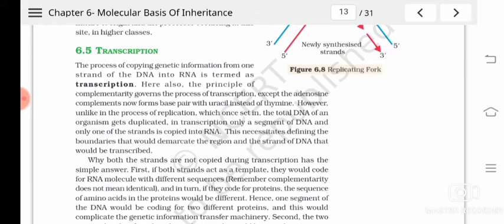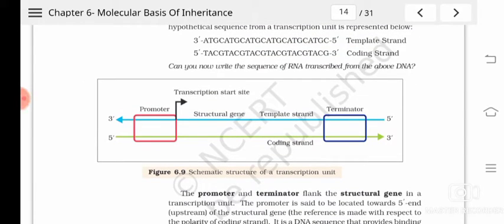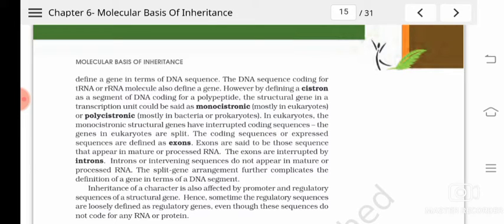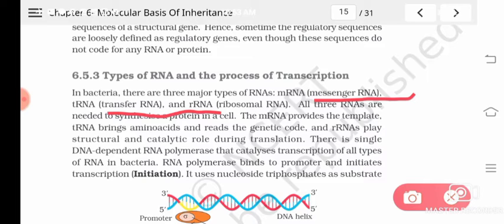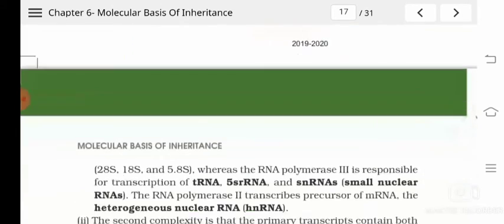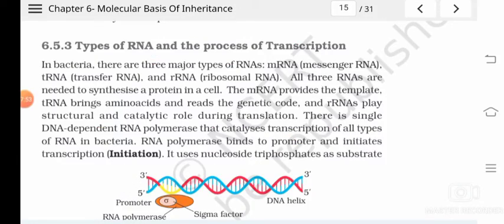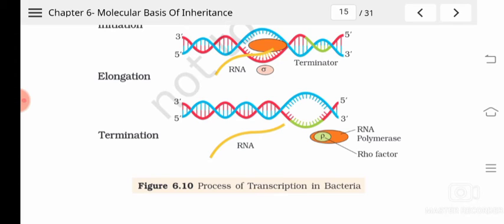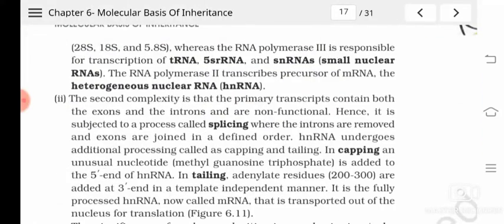12 bio 23